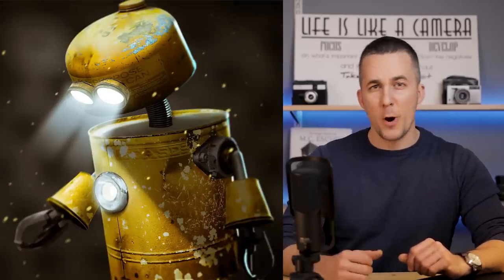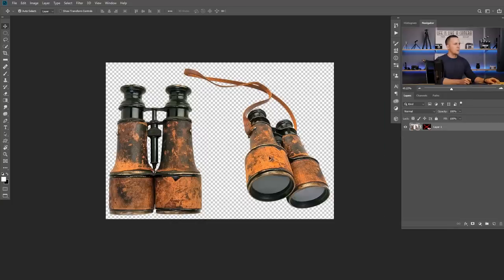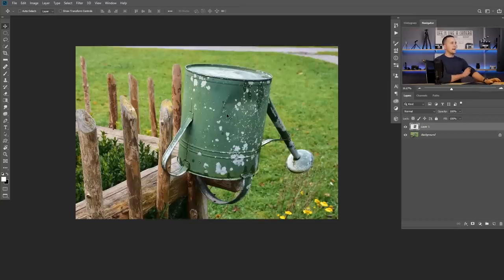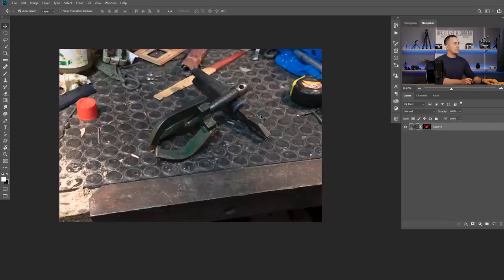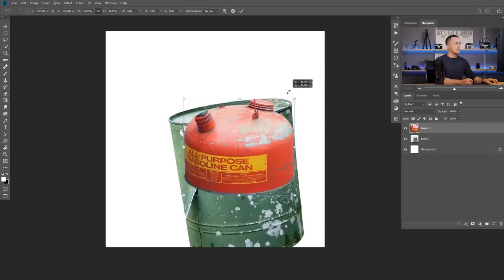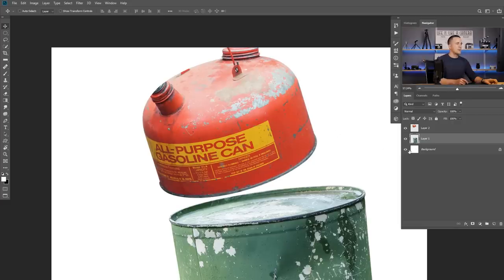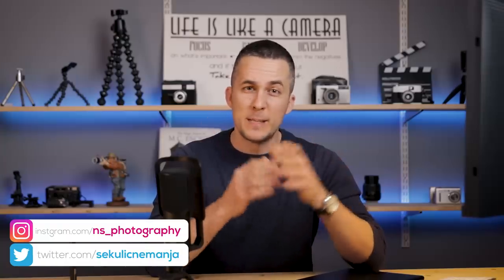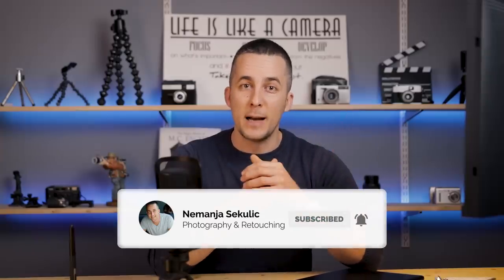Make a Robot from Scrap | PHOTO MANIPULATION Tutorial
In this fun tutorial I will show you how you can create any kind of ROBOT in Photoshop from bunch of different images.